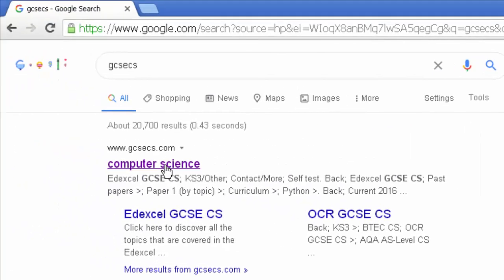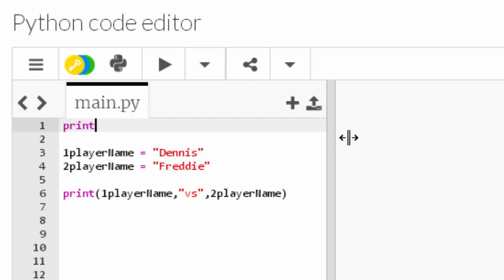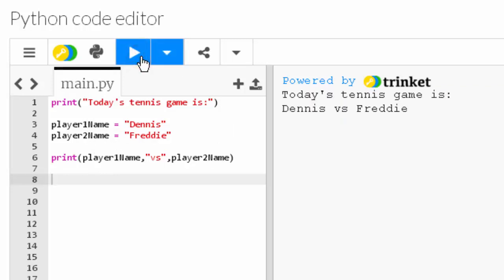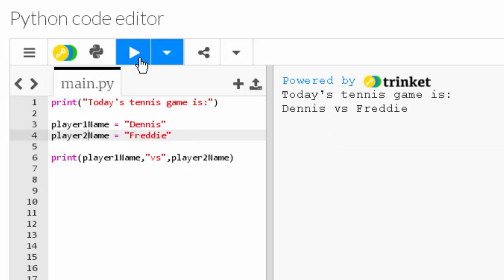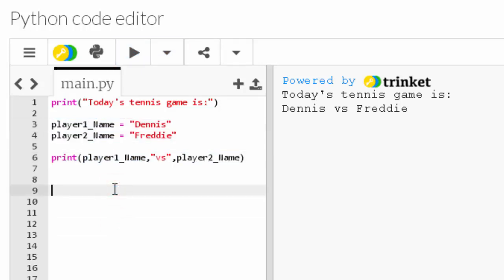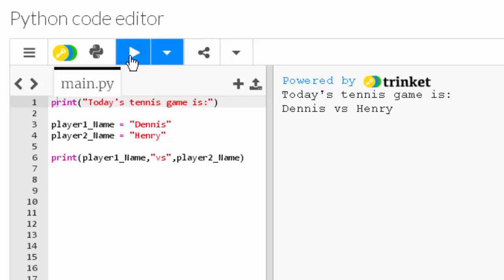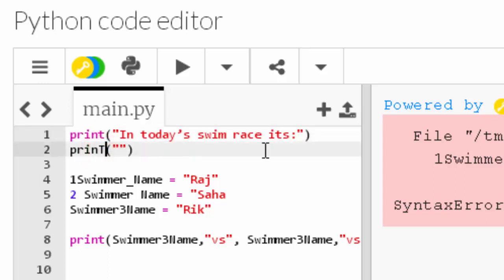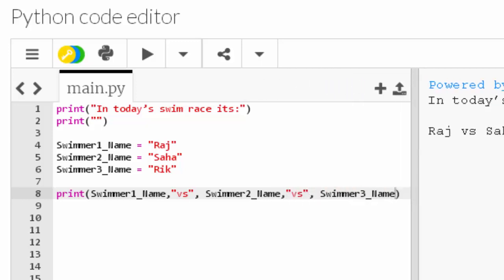Variables in Python - common coding errors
Various coding errors that can happen when using variables